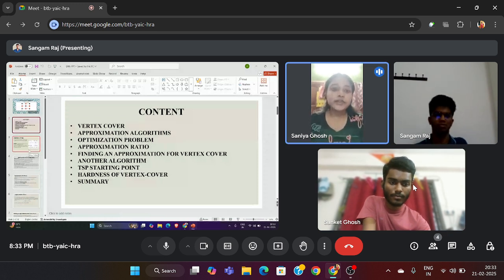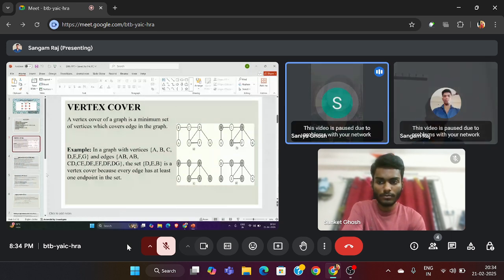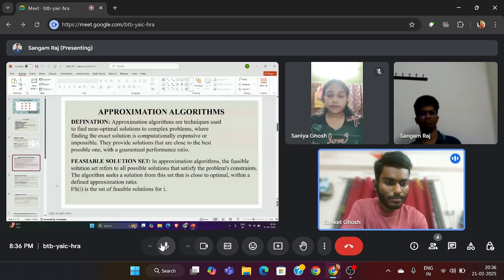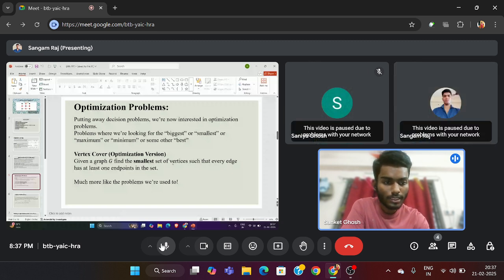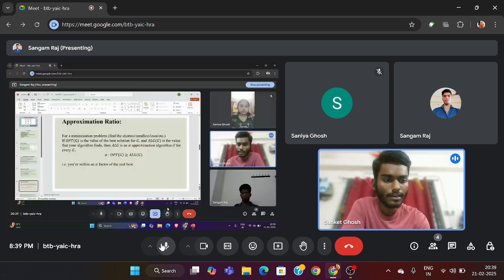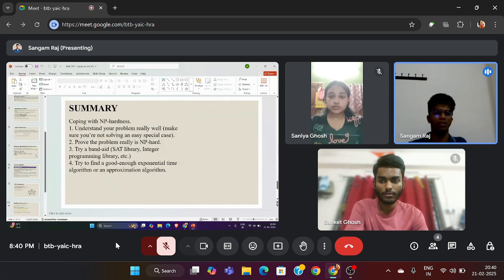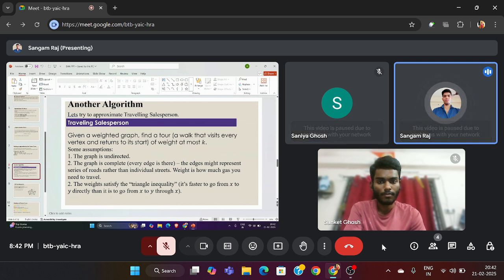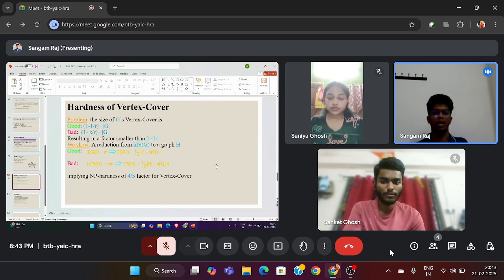VERTEX COVER PROBLEM | DAA | SANKET | SANIYA | SANGAM